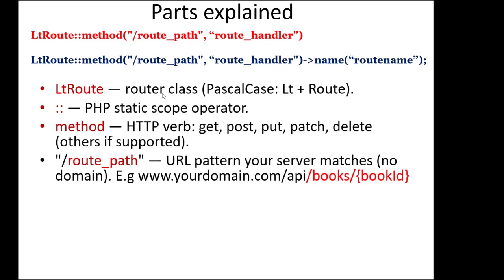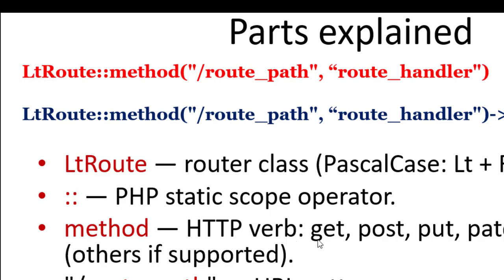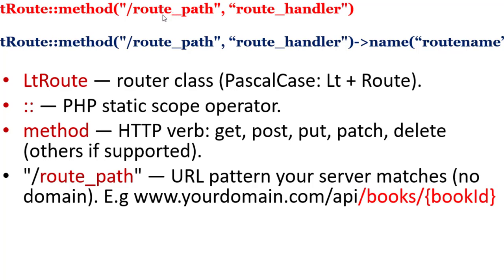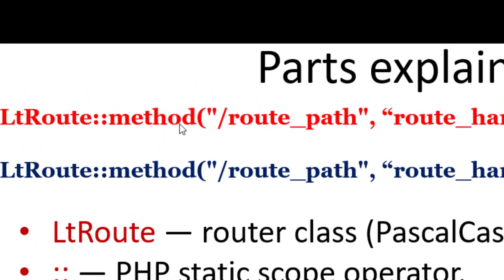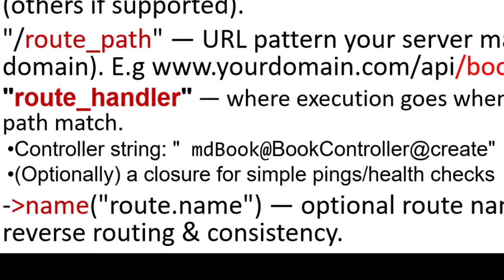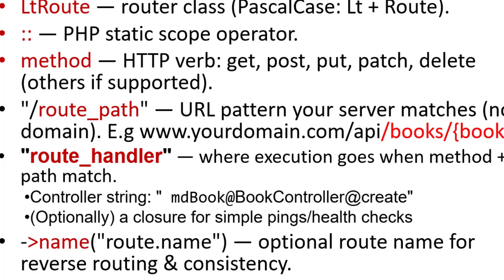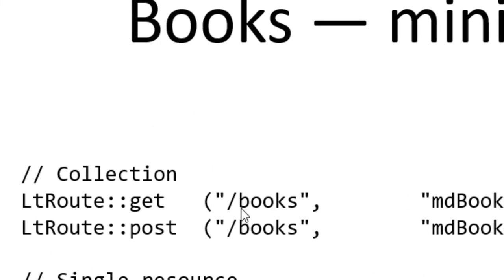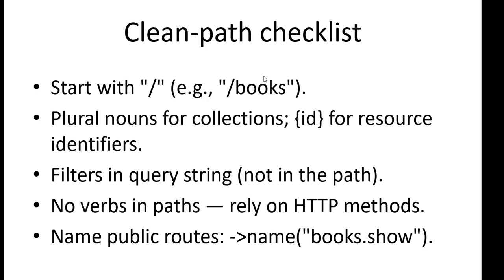understanding LtRoute syntax in building route path with lifetechocms framework